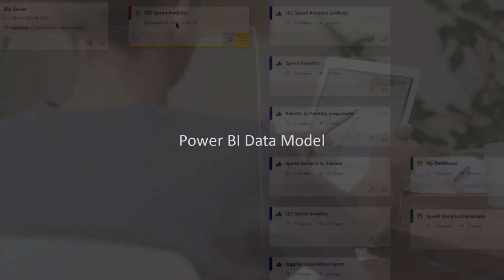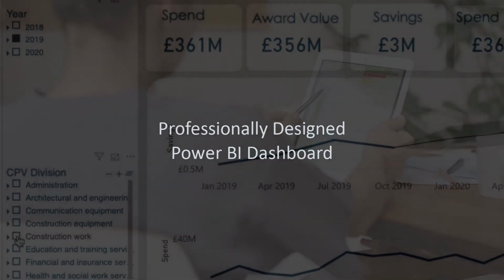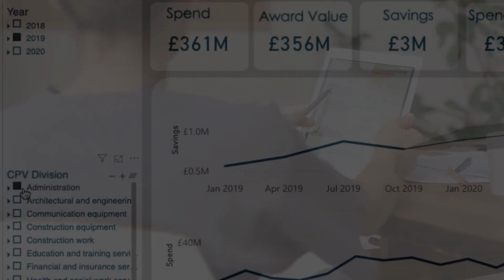5 Day Power BI Jumpstart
Introducing INFuse Data Solutions 5 Day Power BI Jumpstart.If you want to get the most of Power Bi but not sure where to start...